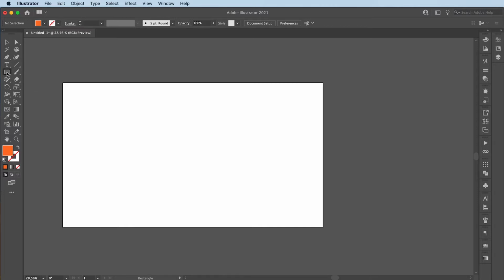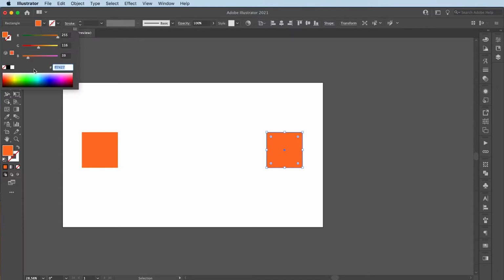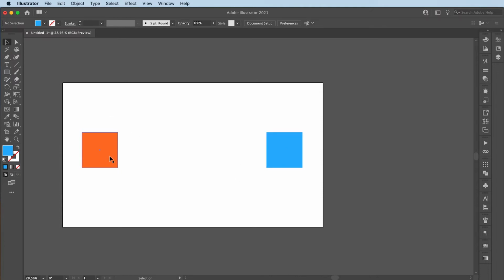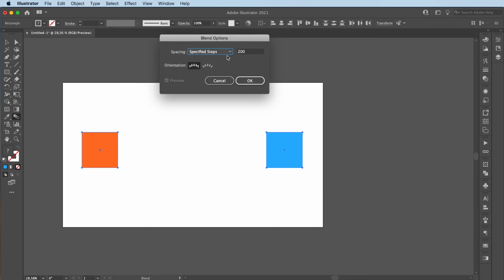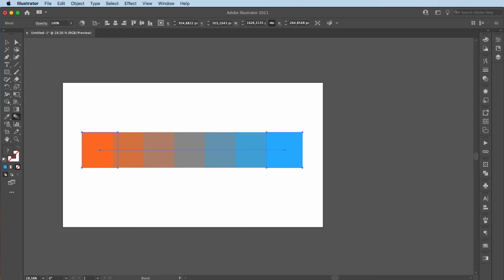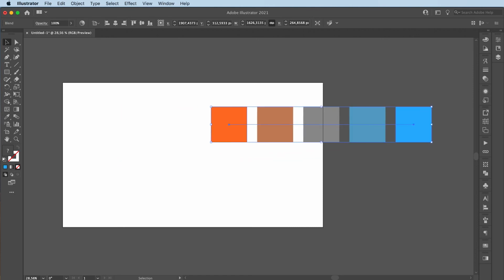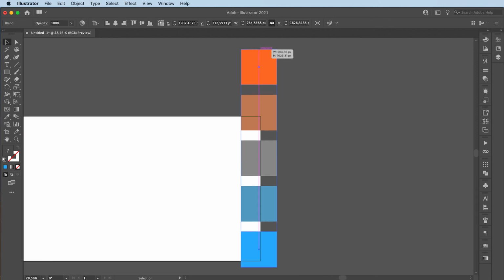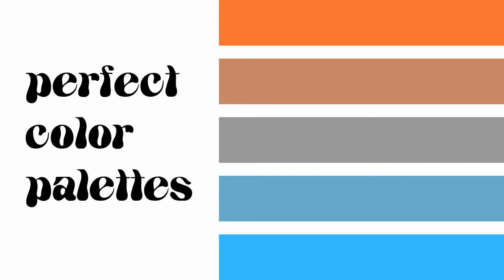COLOR PALETTE TRICK | ADOBE ILLUSTRATOR